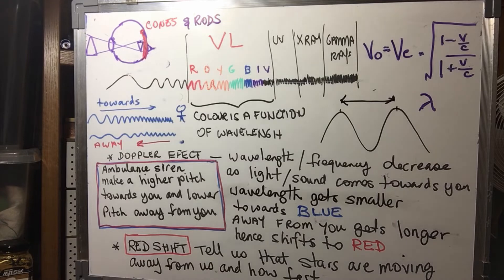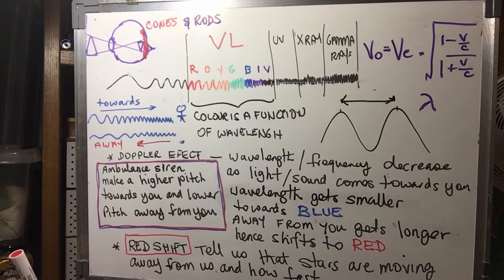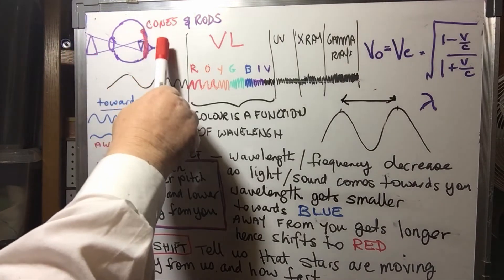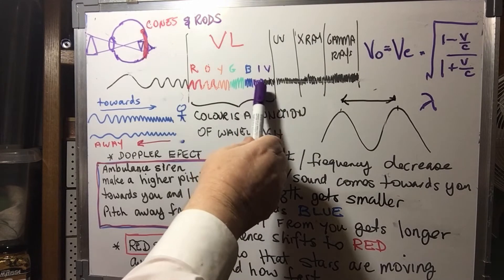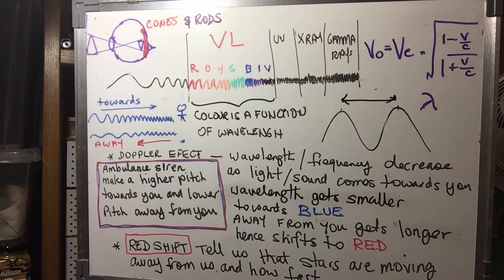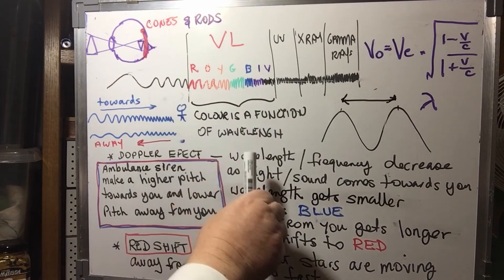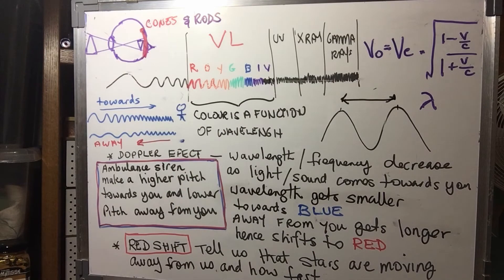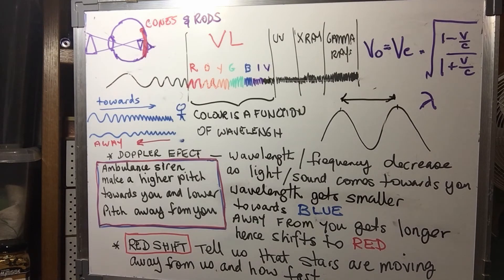FLAT EARTH Q & A Flat Earther Arwijn asks what is red shift.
This short video answers a question posed by Flat Earther Arwijn who wants to know what is redshift. More evidence for the silly people like Reily, Oakley, QE to ignore.